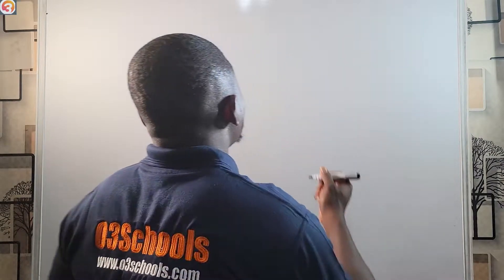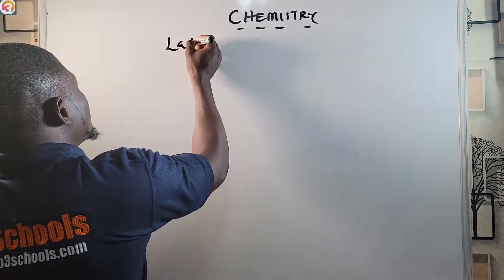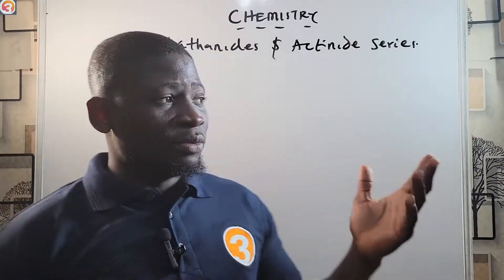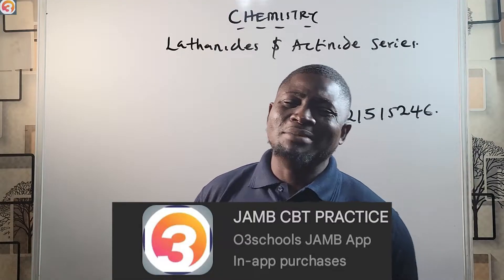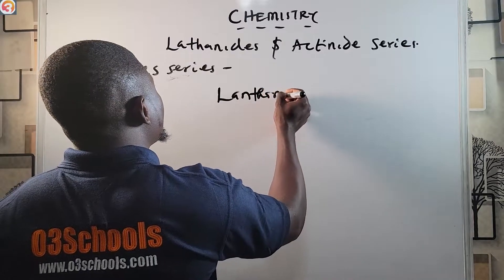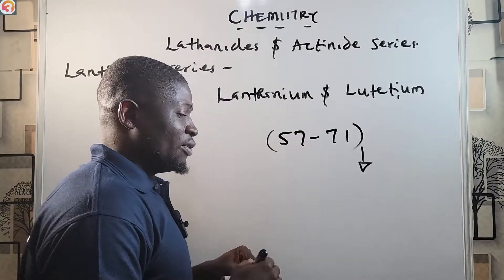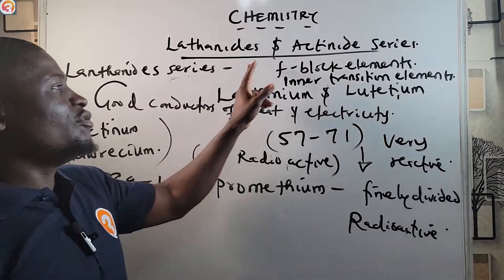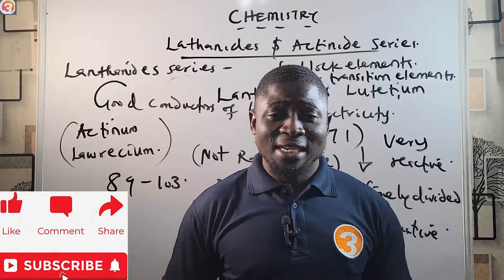JAMB/WAEC Chemistry 2026 EP 73 - Lanthanides and Actinides + Likely Exam Questions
Welcome to Episode 73 of the O3SCHOOLS Chemistry 2026 Series – your go-to revision guide for smashing JAMB, WAEC, NECO, and GCE Chemistry exams!

In this lesson, we dive into the Lanthanides and Actinides – the two important series of f-block elements in the Periodic Table. From their electronic configuration to their chemical reactivity, this episode explains everything you need to know in simple, exam-focused terms — with likely JAMB/WAEC questions and answers included!

📘 What You’ll Learn in This Episode:

Introduction to the f-block elements: Lanthanides & Actinides

Differences and similarities between both series

Electronic configurations and oxidation states

Properties and trends of Lanthanides (rare earth metals)

Properties of Actinides including radioactive elements

Industrial and practical uses of Lanthanides & Actinides

Free exam-style questions based on past JAMB/WAEC trends

SS2 & SS3 students studying Periodic Table & Classification of Elements

Tutors and science centers seeking syllabus-aligned resources

💡 Why This Video Stands Out:
✅ Aligned with the latest JAMB/WAEC 2026 Chemistry syllabus
✅ Simple explanations of complex topics
✅ Comes with likely exam questions and solutions
✅ Visuals and comparisons to help memorization and understanding

🎥 Explore the complete Chemistry Playlist here ➡️ [Insert Playlist Link]